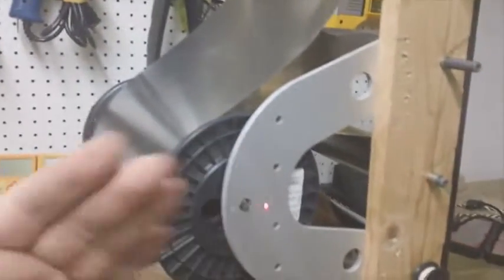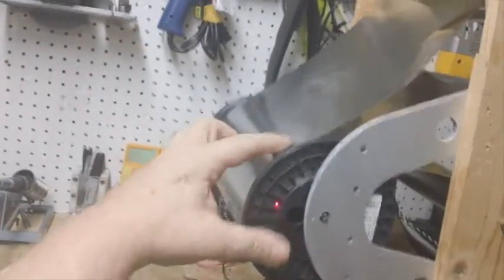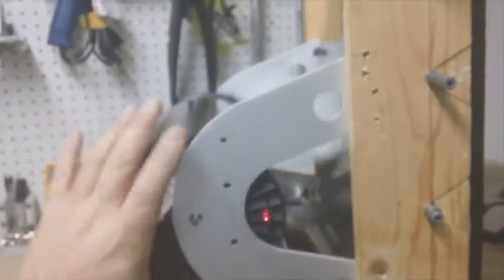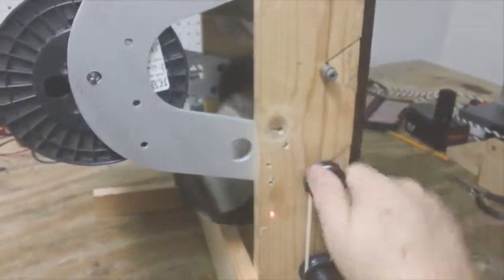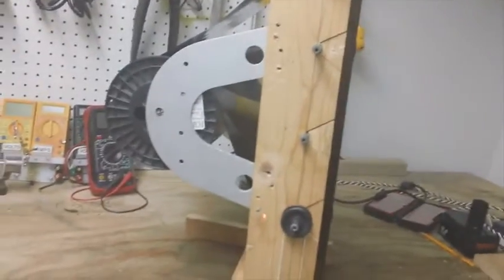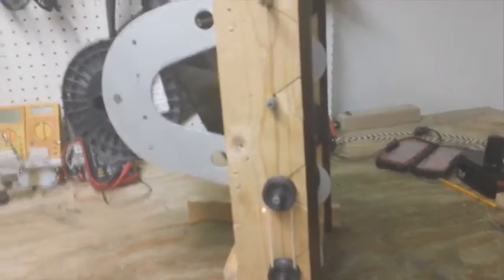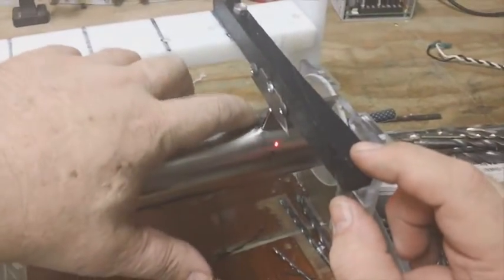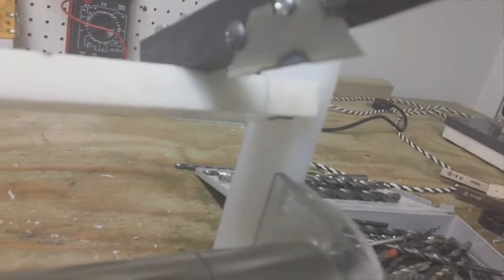amorphous metal cutting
This is the first in a series of videos about cutting amorphous metal building a machine properly cut  two-inch strips of amorphous metal from  paint manufacturers Roll.